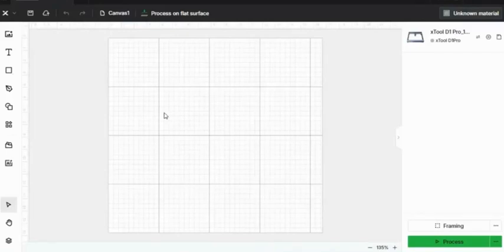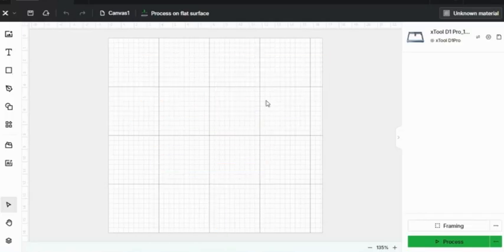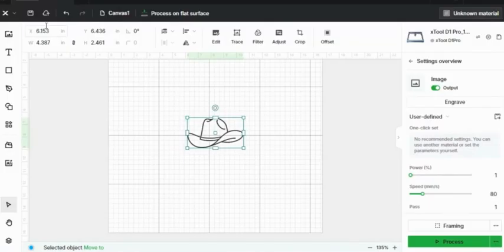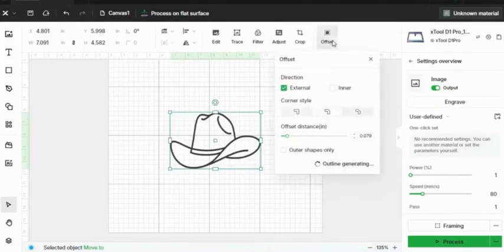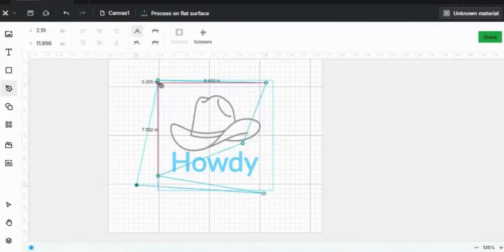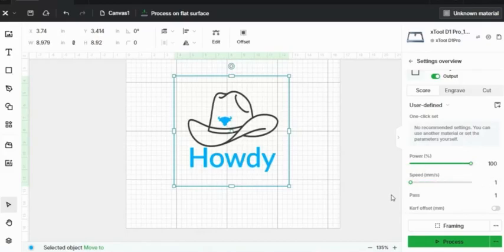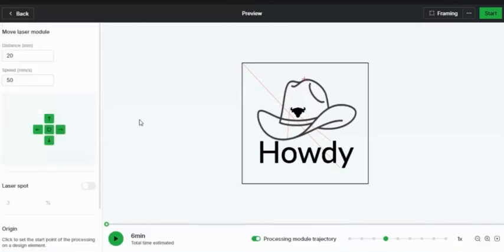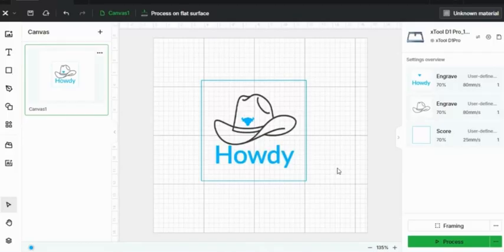xTool Creative Space For Beginners - A Simple/Beginner-Friendly Guide To XCS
This video provides a concise and beginner-friendly tutorial on xTool Creative Space. Whether you're a woodworker looking to enhance your products or a craft enthusiast wanting to add more variety to your creations, this guide is for you. I’ll walk you through the basics of XCS step by step, covering essential functions to help you get started with ease.

You'll learn how to navigate the software, set up your designs, and use key features to bring your ideas to life. By the end of this tutorial, you'll have the confidence to create custom projects with precision and efficiency. So, grab your xTool, follow along, and let's start making!

Since the xTool D1 has been discontinued, check out this excellent alternative—it's a easy to use and powerful option worth considering